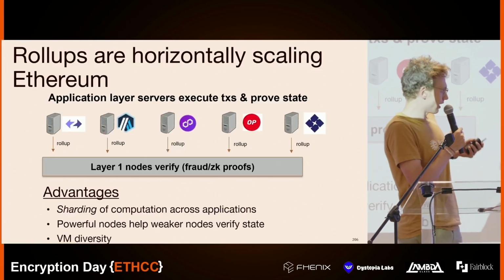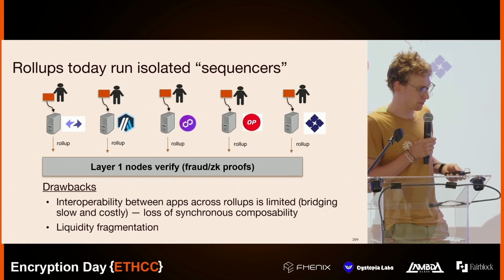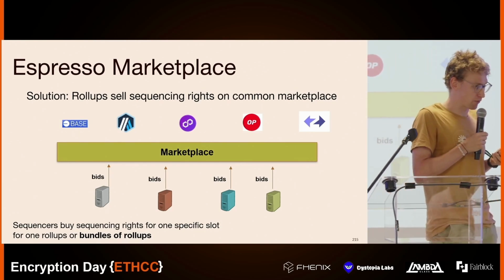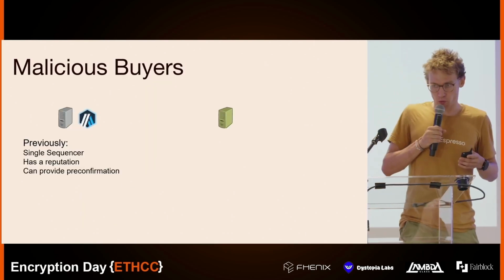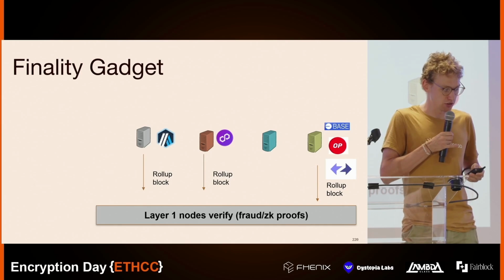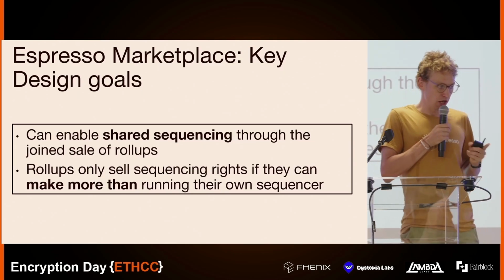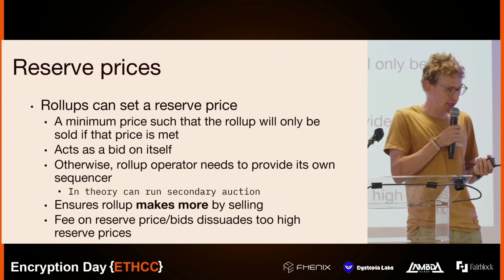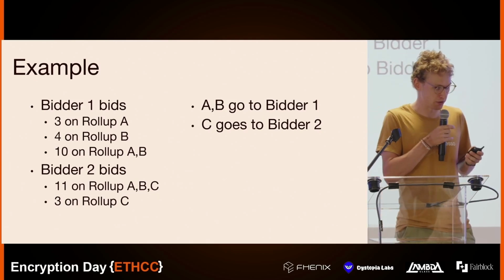[Encryption Day: ETHCC] Espresso Systems - Espresso Sequencing Marketplace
Espresso Systems gives a talk on the Espresso Sequencing Marketplace at Fhenix's Encryption Day during ETHCC in Brussels.